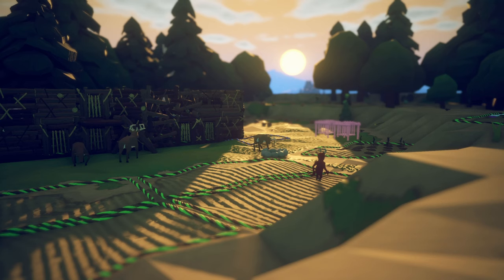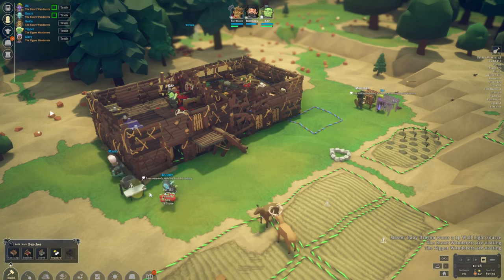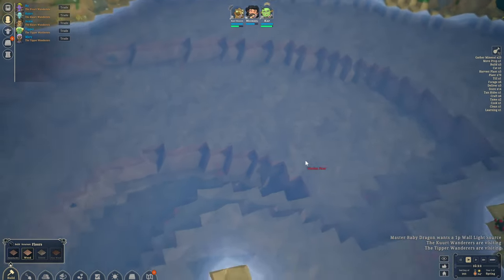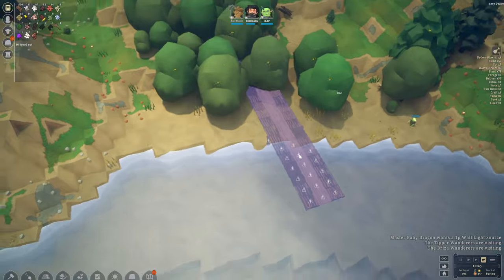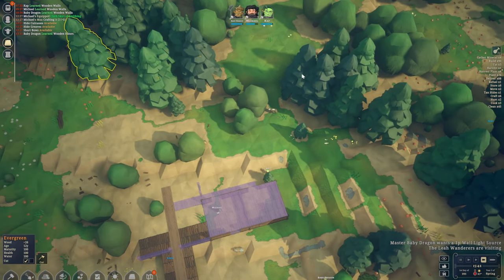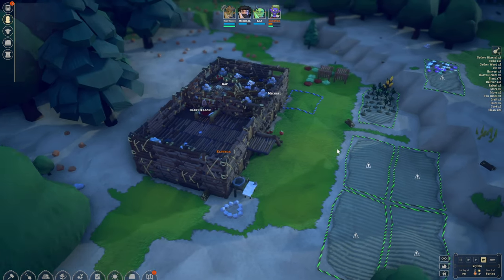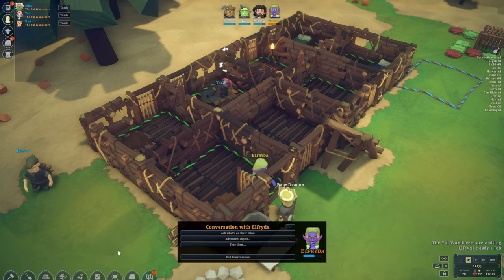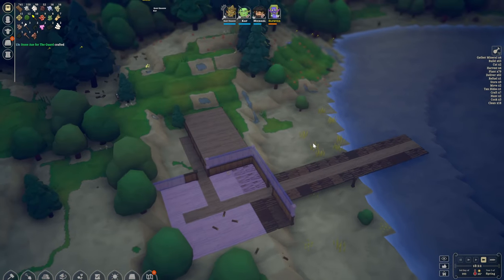NOBLE FATES | First Volunteer Arrives | E02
Noble Fates - In this episode we start planning out the foundation for our resort and also welcome our first volunteer into our colony.

A 3D Fantasy Kingdom Sim driven by intelligent characters with a rich simulation of opinions and memories. Build, Craft, Farm, Mine, Hunt, Defend, and more! Command from the sky or take control in third person as your story goes where the people, your actions, and their reactions take it.